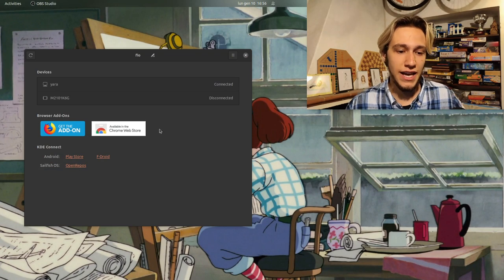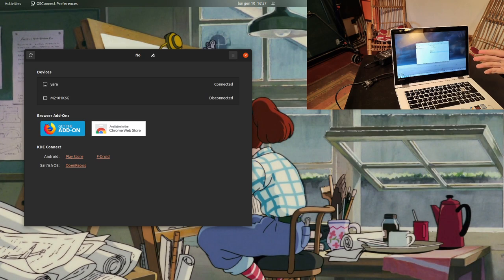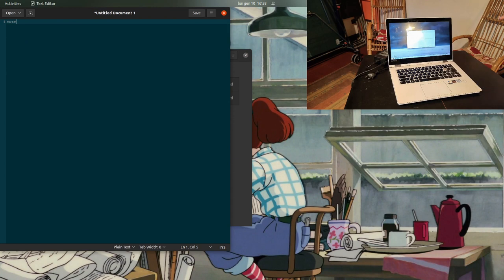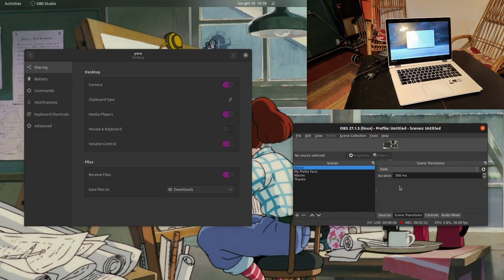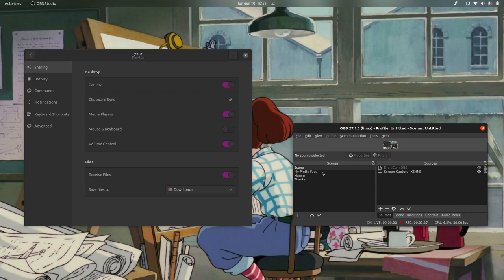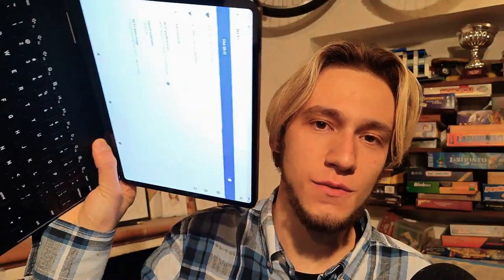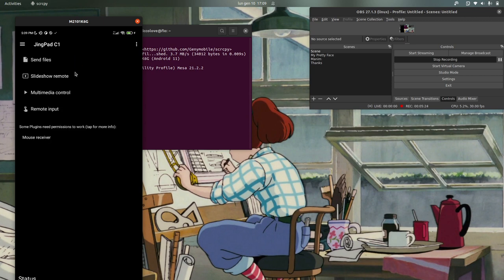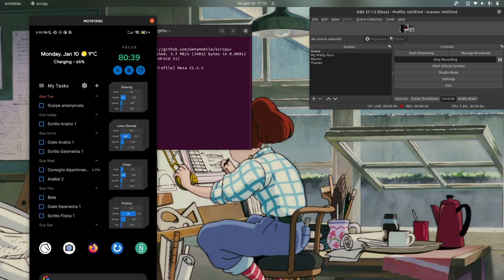Use KDE to Connect Two Laptops, Or Two Phones!